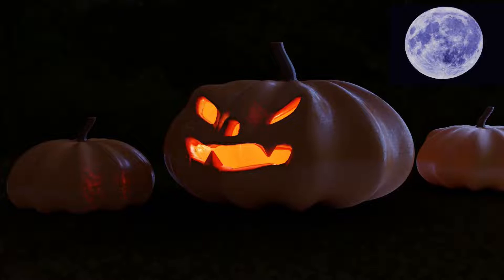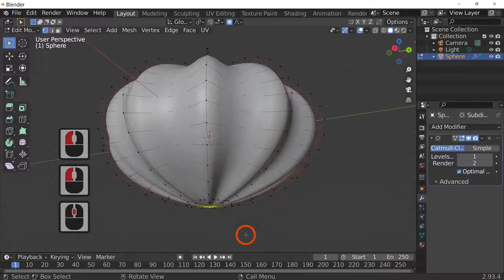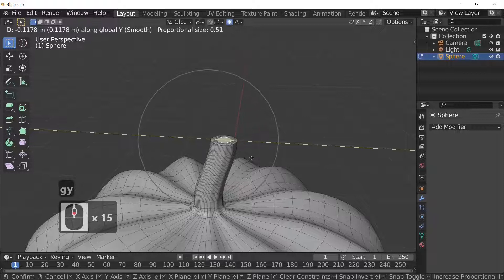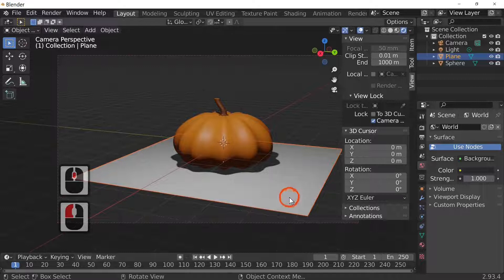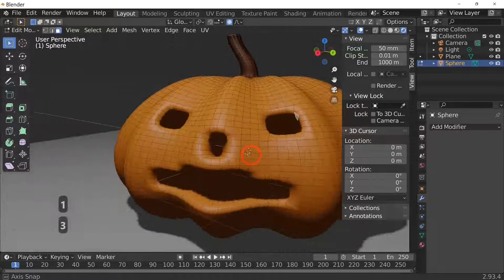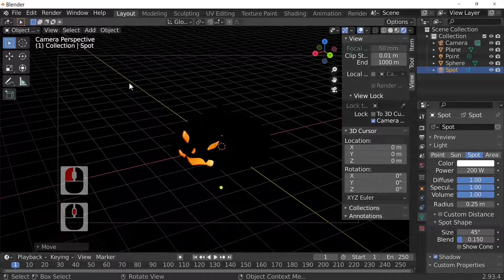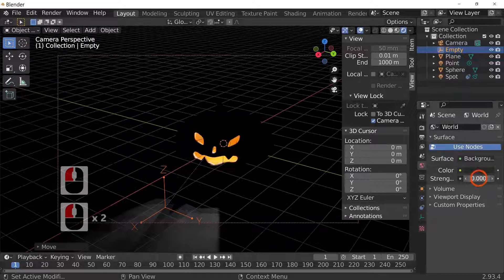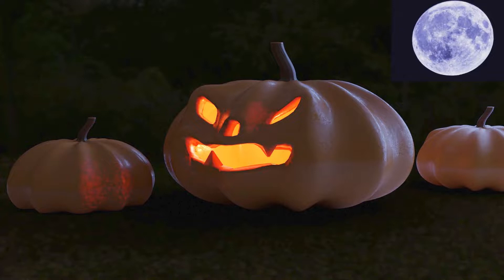Make a Pumpkin.blender tutorial Halloween Proportional editing Tutorial history in discription.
Does the pumpkin warn off evil spirits well of course it does.
Proportional editing  Tutorial to make a pumpkin

An Irish Wiley fellow named Stingy Jack is the protagonist of this classic Gaelic folktale. The story explores themes of amorality – as well as the power of the Irish gift of gab.

If you’re never heard of this popular Irish folktale, which also features the Devil himself – and a turnip – you’ll enjoy learning more about the story of Stingy Jack…

Hundred of years ago, a wily grifter named Jack The Smith (or Stingy Jack) lived in one of Ireland’s small villages – over the years, he’d gained a reputation as a slick con man who also enjoyed a drop of whiskey! In fact, Jack’s unsavory reputation was so well-known, that (according to legend) the Devil himself came to learn of Jack The Smith and his dirty deeds.

Skeptical that this Irishman could be capable of deceits and manipulations that rivaled his own, the Devil went to take a look for himself…he found Jack inebriated and roaming the village where he lived.

The Devil prepared carefully for his first encounter with Jack The Smith – as he saw Stingy Jack looming in the distance, he laid down on a stone pathway, planting a fearsome grin on his face.

Jack Meets The Devil
As soon as Jack saw this sprawled body (with its frightening, otherworldly smile), he knew exactly who it was. Jack figured the game was up – he’d been caught for all of his sins and the Devil was finally coming to claim his soul.

Trying to escape hellfire and damnation, Jack cooked up a last request – one that would grant him a last pint at the local pub (with the Devil in tow!) before Satan took his due.

The Devil was intrigued by Jack and took him up on his offer – they departed for the pub, where the Devil supplied all manner of intoxicants to Stingy Jack.

In order to pay for all of the drinks, Jack convinced Satan to transform himself into a coin that would cover the entire tab. The Devil agreed, and once he was turned into a coin, Jack smiled and shoved the piece of money in his pocket. The Devil did not know that Jack kept a tiny crucifix in there – this sacred symbol prevented the Devil from changing back into his true form and claiming the soul of Stingy Jack.

In order to free himself, the Devil made a deal with Jack the Smith. They made a pact that would grant Jack an additional decade of freedom. In exchange, the Devil could return to his preferred form and wander back to his domain. After ten years passed, the Devil came to try again…

The Second Encounter…
Jack’s second encounter with the Devil began much like the first one…Jack seemed to go along with Satan’s request – however, he begged for a single apple as a last meal before descending to the underworld. The Devil was gullible and agreed to Jack’s request – then, the Devil climbed an apple tree to find a tasty snack for the Irishman.

While the Devil was high up in the tree, Jack placed crosses in a circle around the base of the tree. Thus, Satan was trapped again. This time, Jack made a different deal – he demanded that the Devil never take him to Hell. The Devil agreed.

When Jack died from his wanton lifestyle, he was barred from heaven – caught in limbo, he decided to ask for admission to the underworld (Hell) after all. However, Satan could not break the pact they’d made and take him in. Instead, he could only give Jack a tiny ember from the hellfire – one which signalled that he was a part of the netherworld.

Jack was forced to wander this bleak world forever, carrying a burning ember inside of a hollowed out turnip. Many people believed this tale was the inspiration for the Halloween Jack-O-Lantern…

A jack-o'-lantern (or jacko'lantern) is a carved pumpkin, turnip, or other root vegetable lantern, commonly associated with the Halloween holiday. Its name comes from the reported phenomenon of strange lights flickering over peat bogs, called will-o'-the-wisps or jack-o-lanterns.

Jack-o-lanterns carved from pumpkins are a yearly Halloween tradition that came to the United States with Irish immigrants.

In a jack-o-lantern, the top of the pumpkin or turnip is cut off to form a lid, the inside flesh is scooped out, and an image—usually a scary or funny face—is carved out of the rind to expose the hollow interior. To create the lantern effect, a light source, traditionally a flame such as a candle or tealight, is placed within before the lid is closed. However, artificial jack-o'-lanterns with electric lights are also marketed. It is common to see jack-o'-lanterns used as external and internal decorations prior to and on Halloween.

Tutorial Created by Terry Cassidy.
You can also leave a message on Any video.
Give me ideas on the tutorials you want to see.

If you wish subtitles in other languages leave a message on Any video I will try to accommodate your request

blender tc